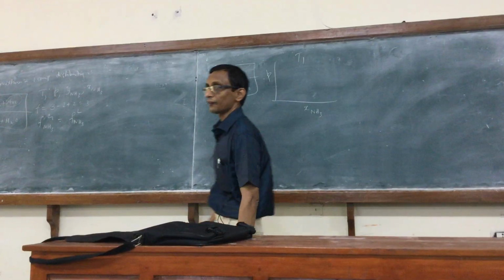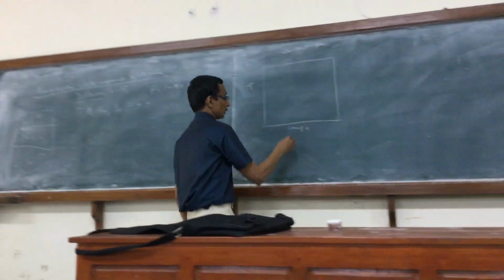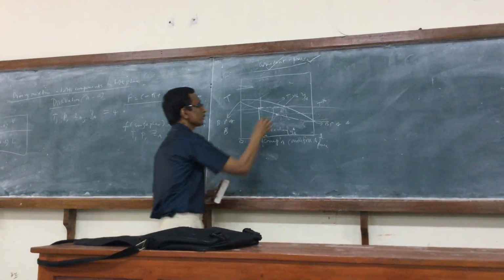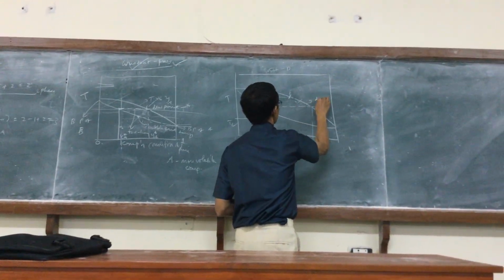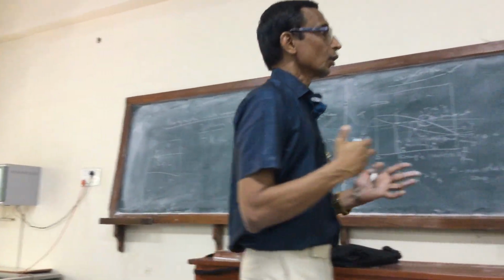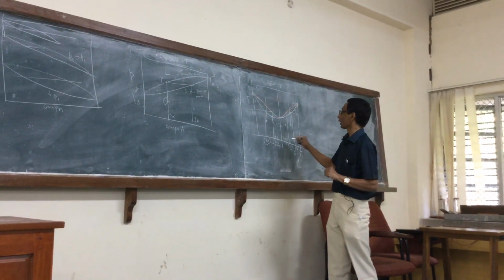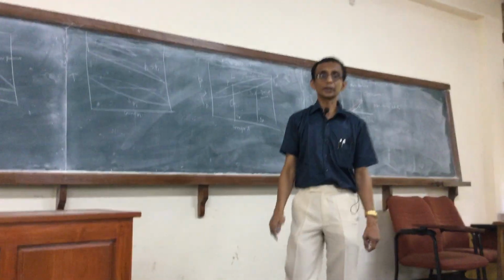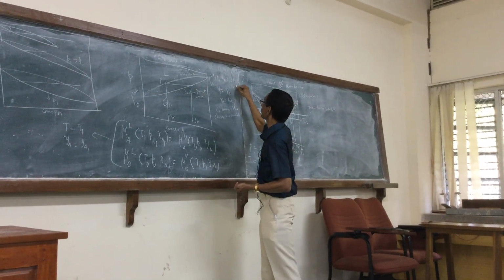Chemical Engineering Thermodynamics_ Lecture 38_R. Ravi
Phase rule for a mixture: Interpretation of phase diagrams: Gas absorption, distillation
Up to 8 min.: Two-phase ternary mixture: gas absorption (only one component distributes); Henry’s law, simplification of phase diagram; liquid extraction
8 min. – end: Two-phase binary mixture, both components distributing in both phases; Distillation: Typical constant temperature and constant pressure phase diagrams; application of phase rule to single phase regions and L-V coexistence (two phases); bubble point and dew point curves; mixtures exhibiting azeotrope behaviour: interpretation of the phase rule.